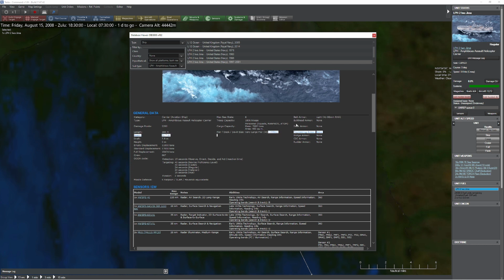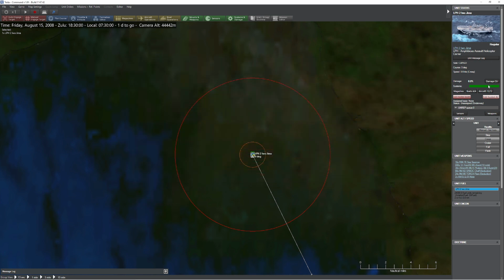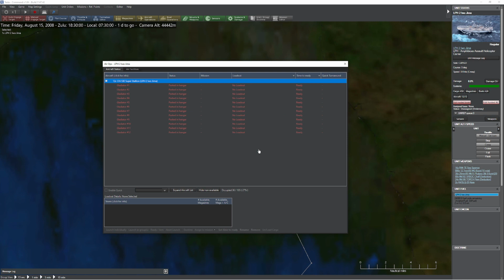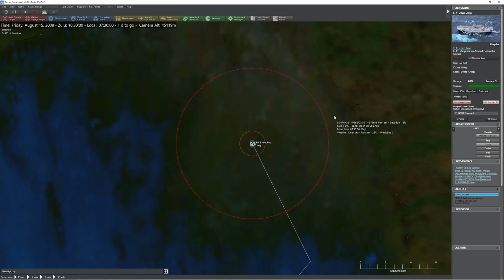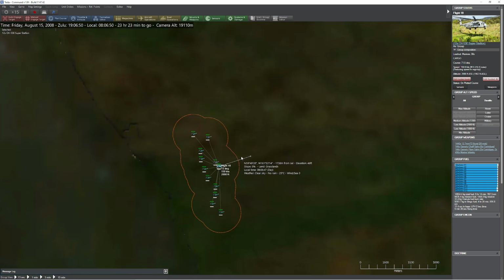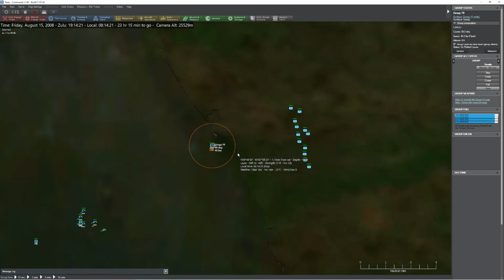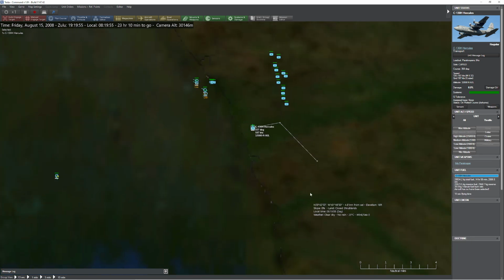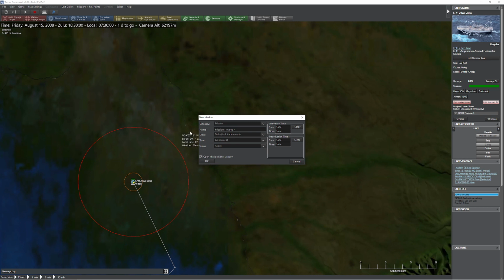C: MO - Cargo loading and unloading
In this video, we revisit cargo in CMO.